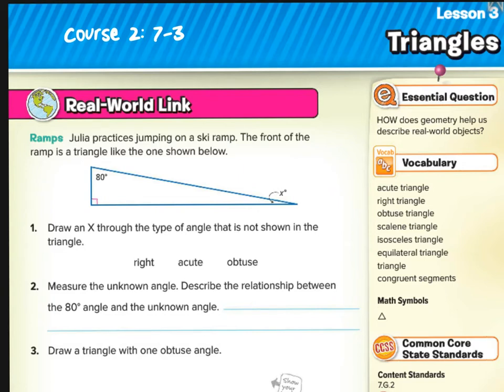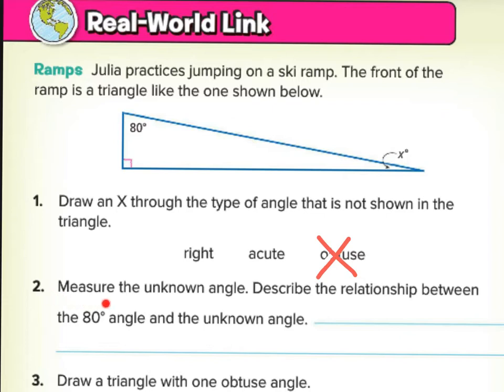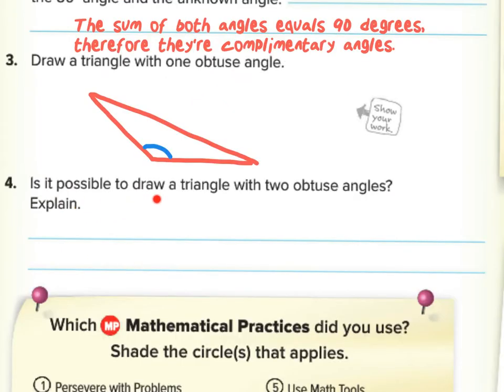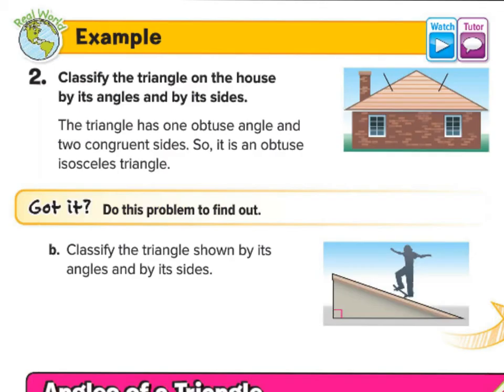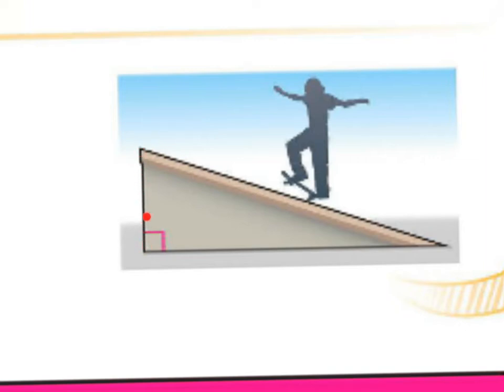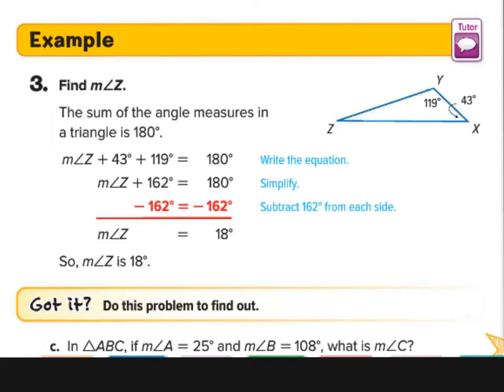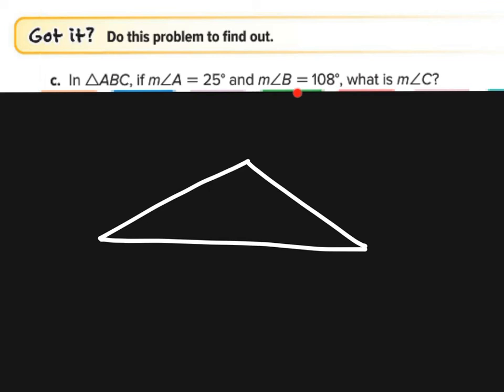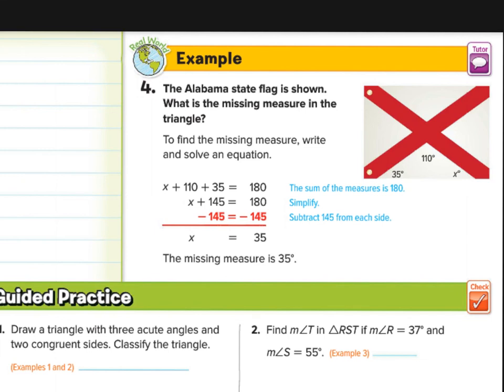Course 2: L.7-3 - Triangles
Classifying triangles and finding the missing angle